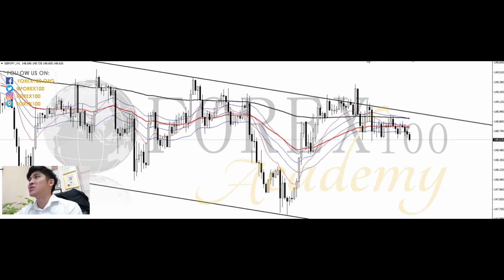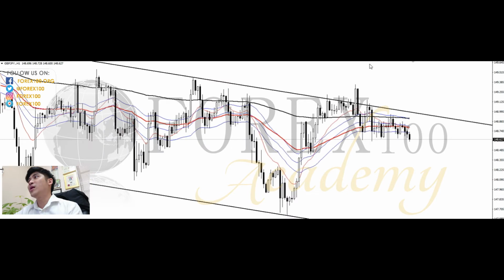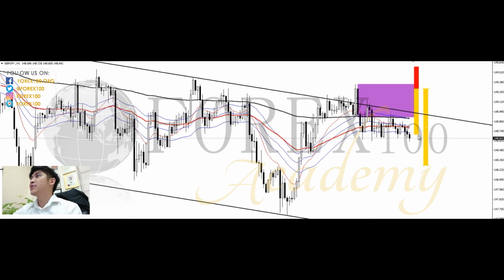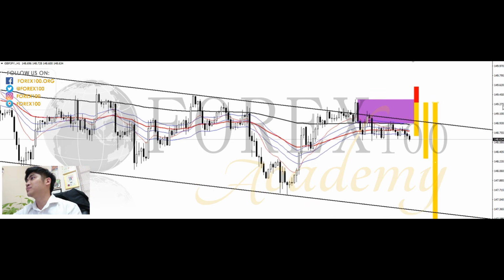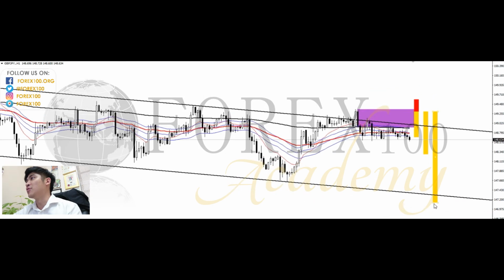22 Nov 2017 Trade Ideas GBPJPY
Get up to date alert on the levels we are looking at, the action we plan to take.
Only $100/month!